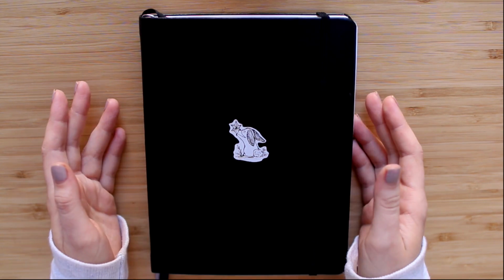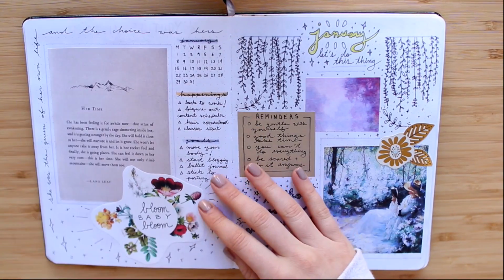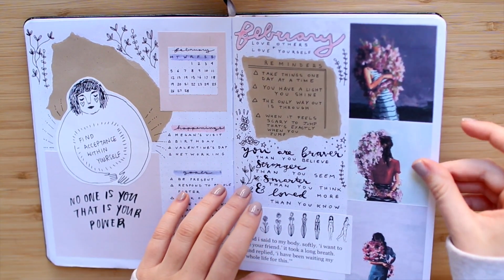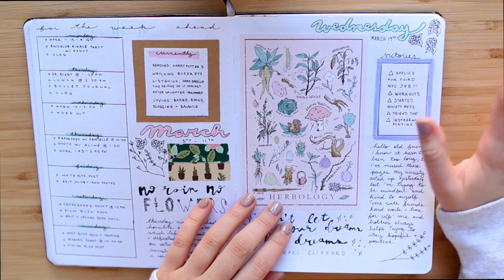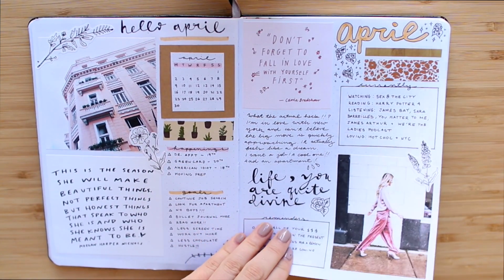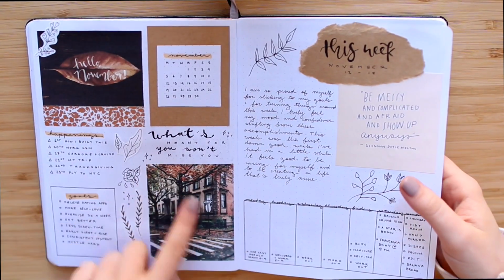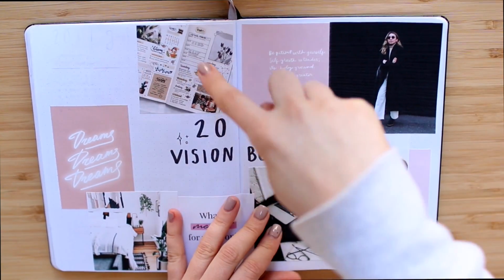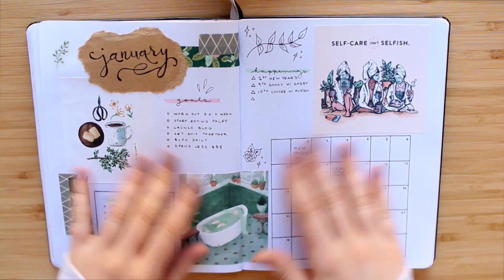2018 BULLET JOURNAL FLIP-THROUGH + 2019 SETUP!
Happy 2019, friends!! It's good to be back. I'm kicking off the new year with a little 2018 bullet journal flip-through + 2019 setup video! I hope you enjoy looking back on the last year with me.